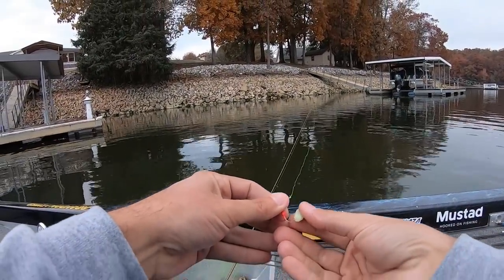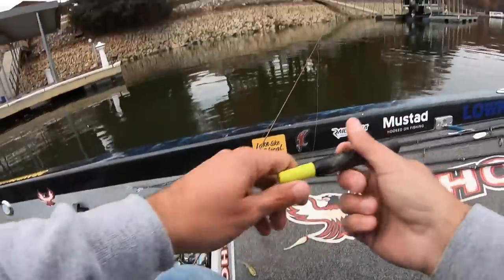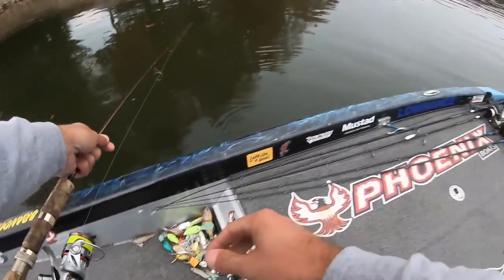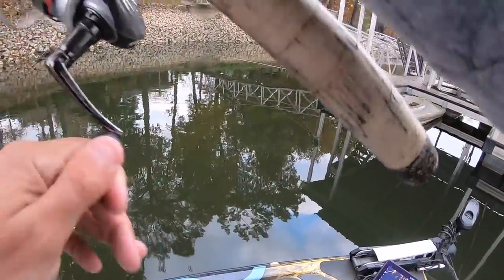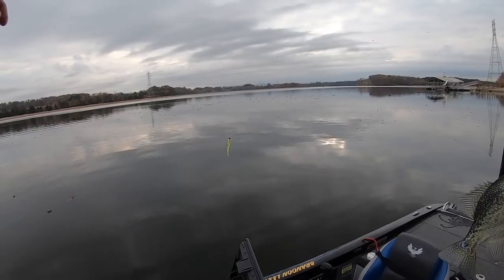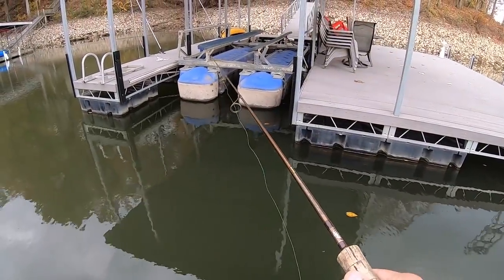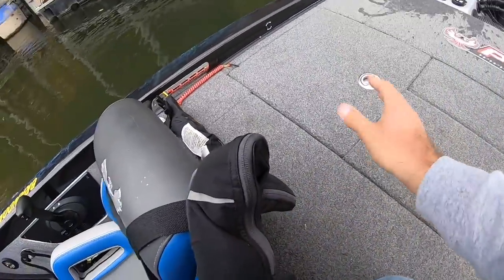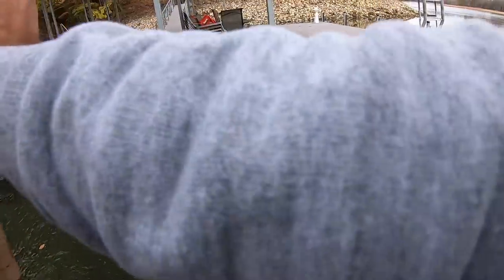A Crappie Fishing SECRET That MOST DON'T KNOW!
In this video we are crappie fishing again at Tims Ford Lake in Tennessee. Come along with me as we catch a few fish, and be sure to watch until the end where I talk about a crappie fishing secret that a lot of people don't know about.